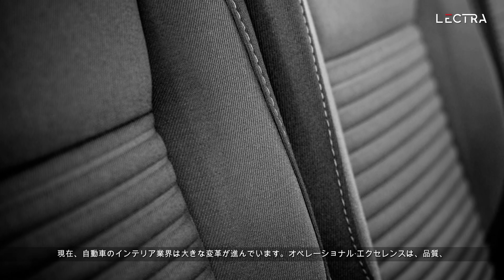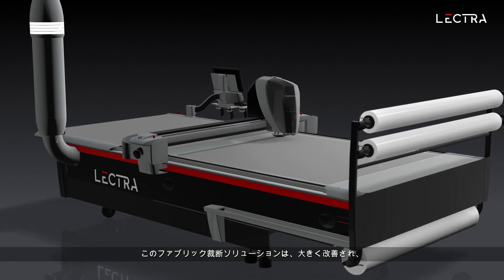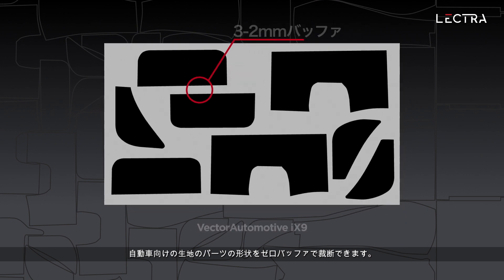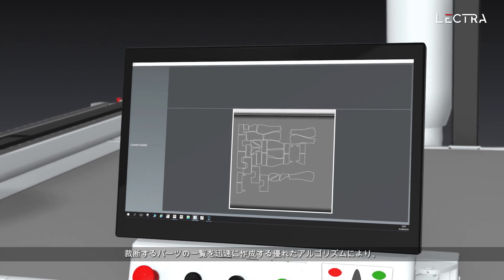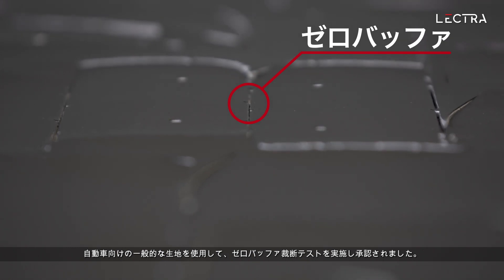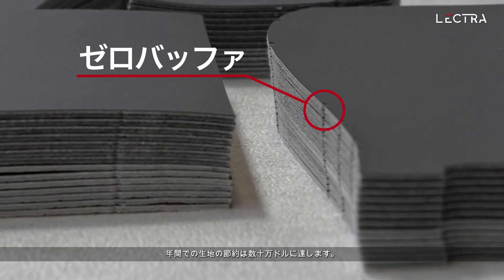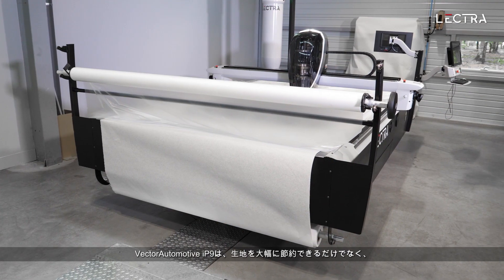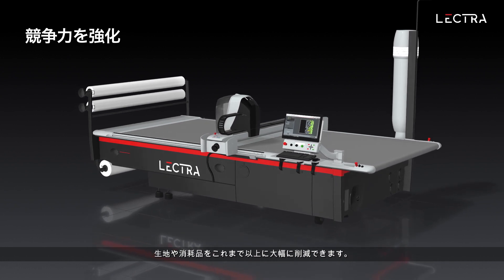新着 VectorAutomotive iP9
VectorAutomotive iP9を紹介します。これは、0mmのバッファー切断を実現する最初のファブリック切断ソリューションです。
他のソリューションと比較して、数十万ドルに達する大幅な材料節約のために特別に設計されています。